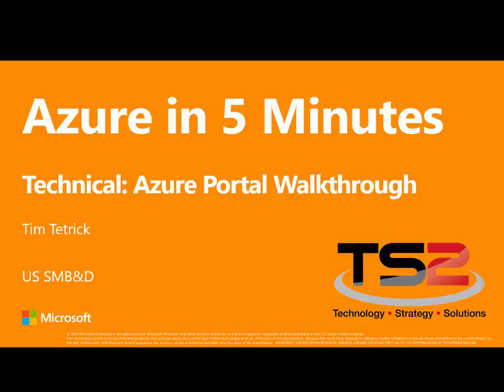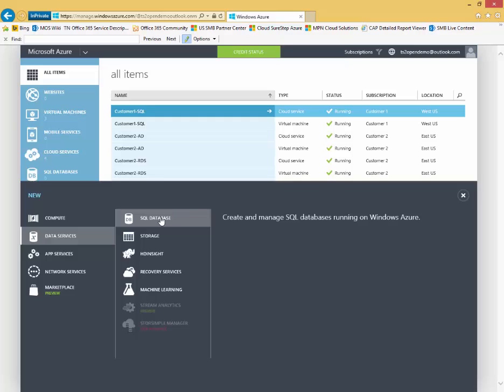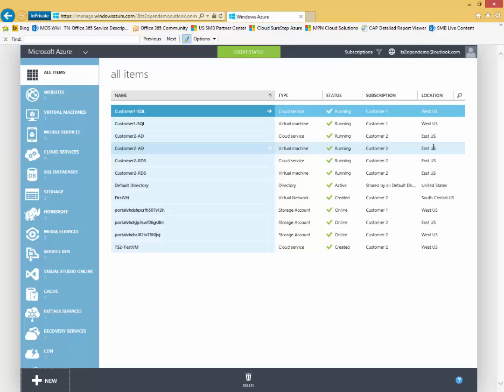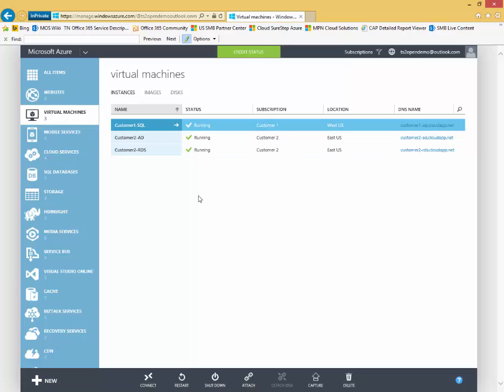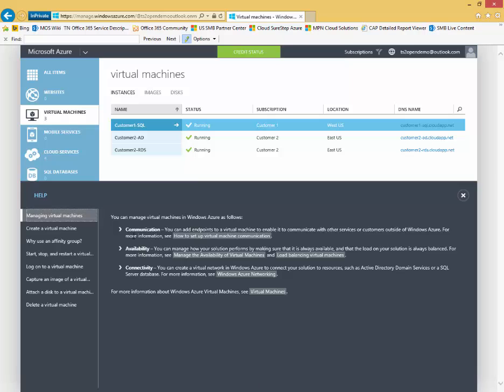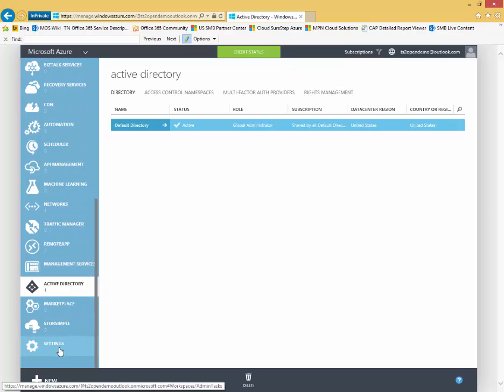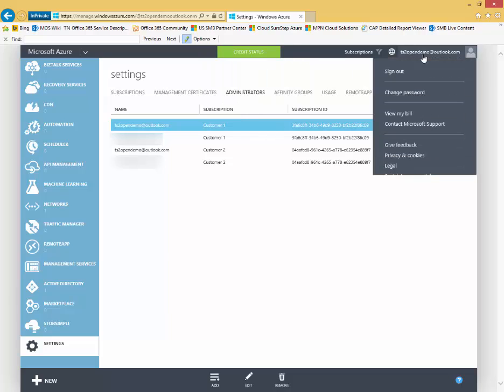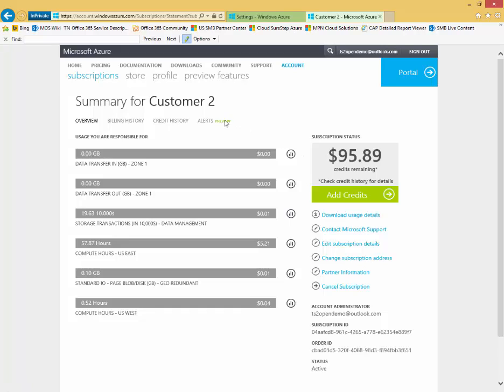Azure Portal Walkthrough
This video walks through a tour of the Azure Portal experience. It is part of a complete series